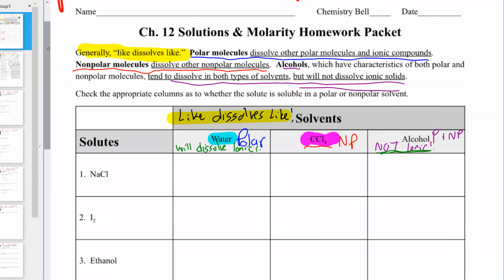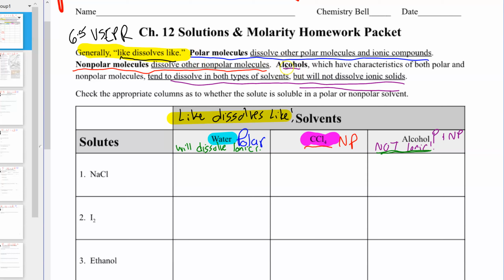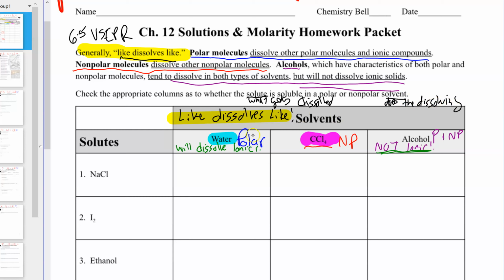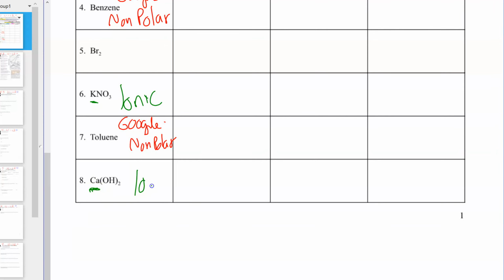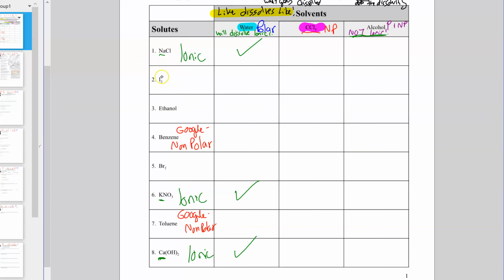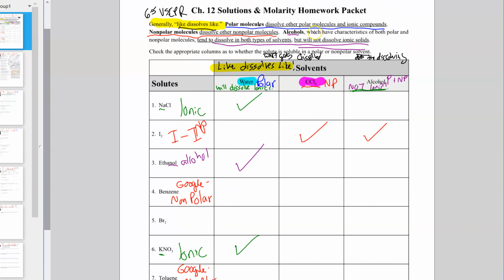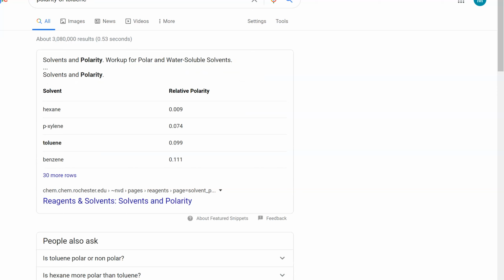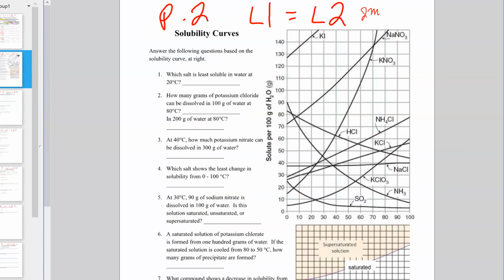Ch. 12 HW, p. 1 (L1 and L2 Chem)